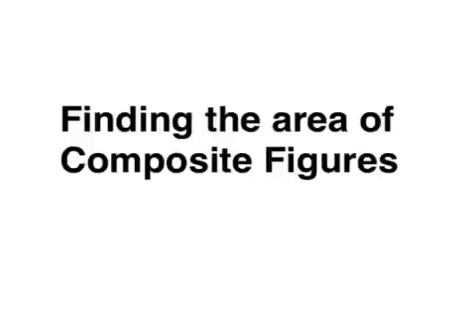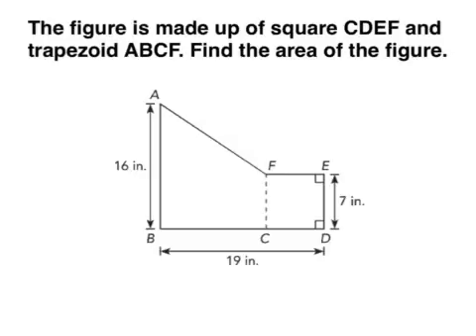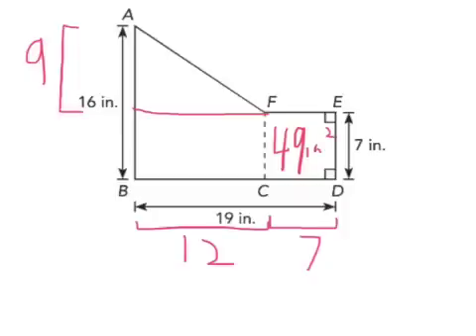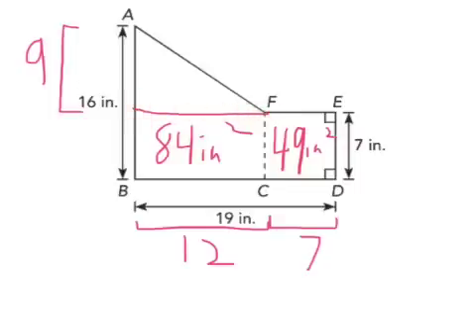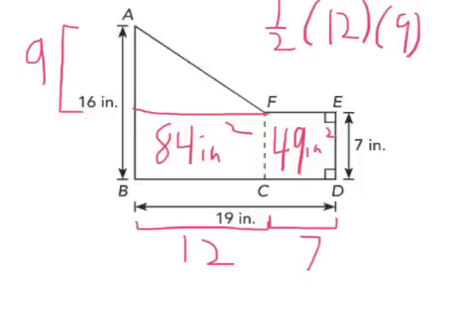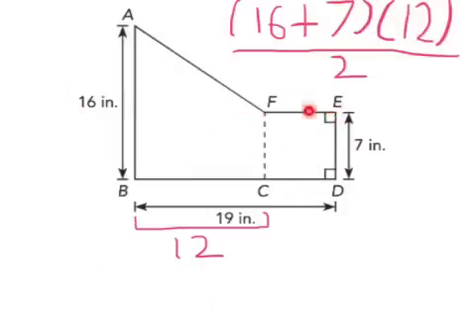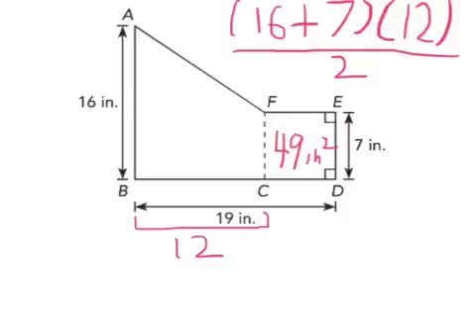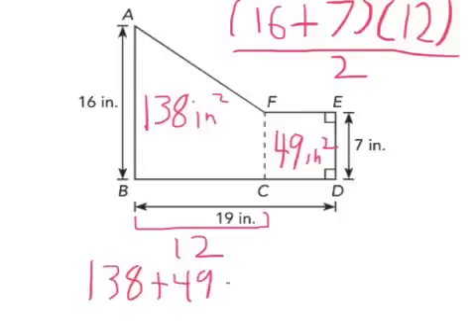Finding the area of Composite Figures